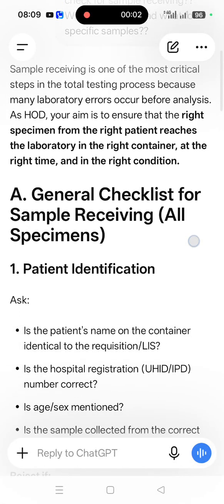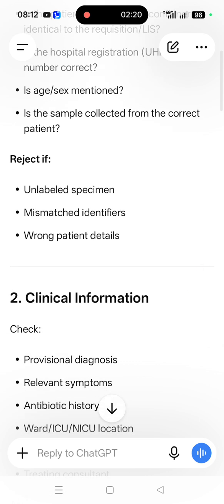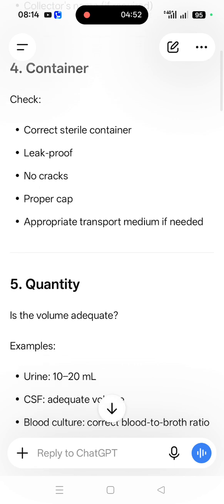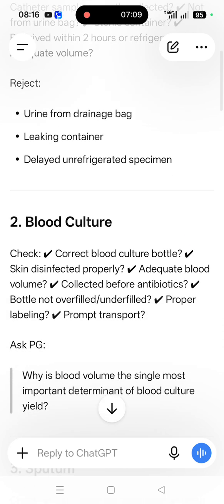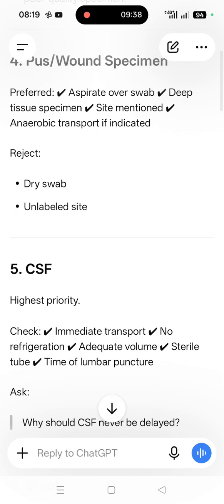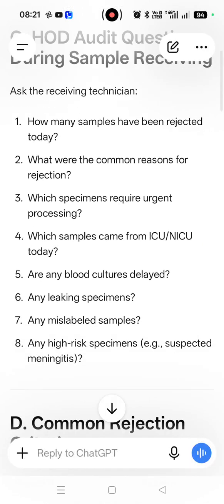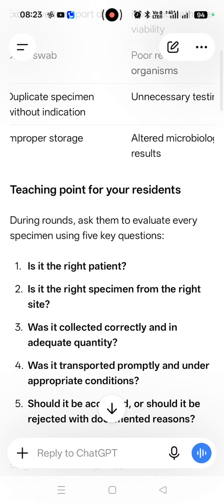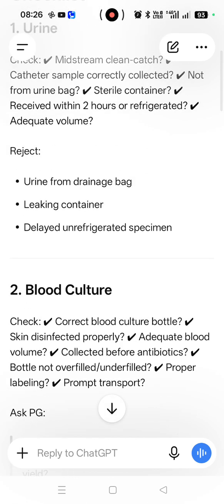Check list for specimen collection in Microbiology lab